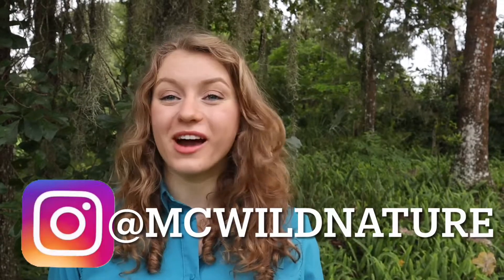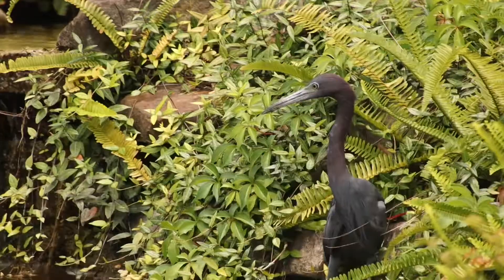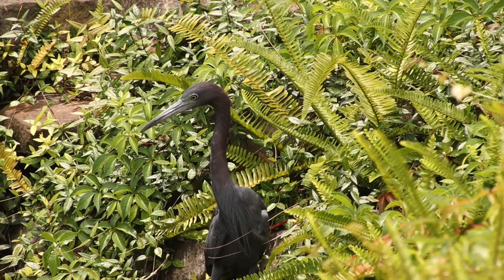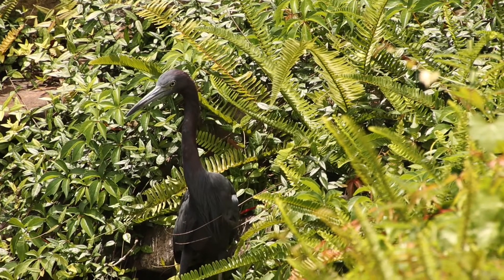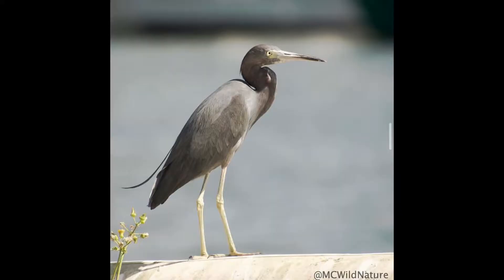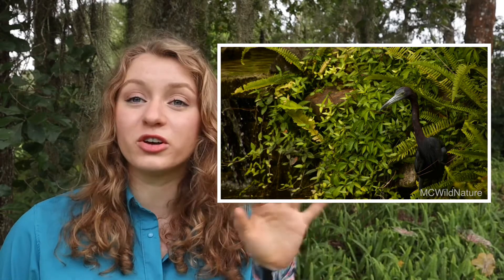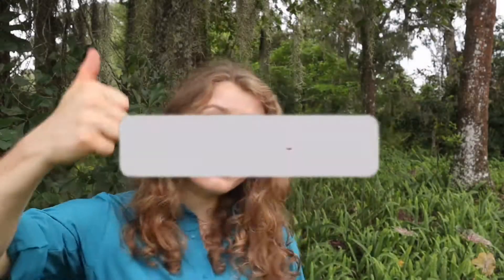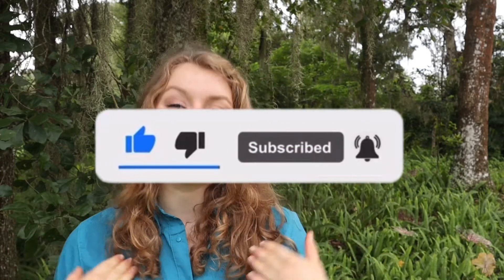THE SILENT PREDATOR | Little blue heron | florida birds | Wild Wednesday!!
Join me this week to learn about the little blue heron, a common bird here in central florida. These silent predators can be hard to spot because of their silent hunting strategy, slow movement, and dark colors. These guys are really cool to watch and have such an intelligent look in their eyes.
Want to learn more? make sure to watch this short clip and drop any questions you have in the comments!